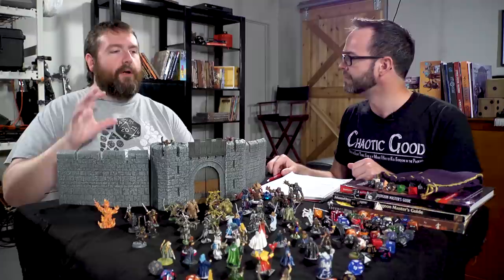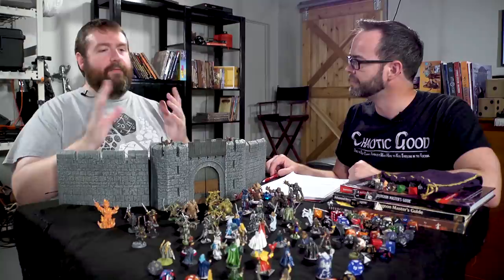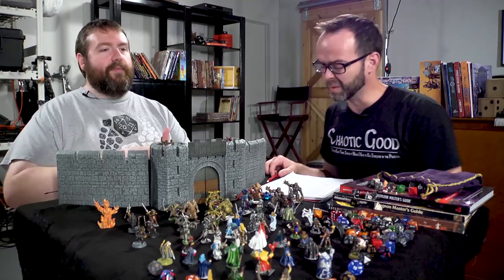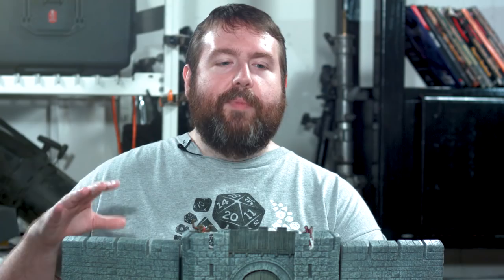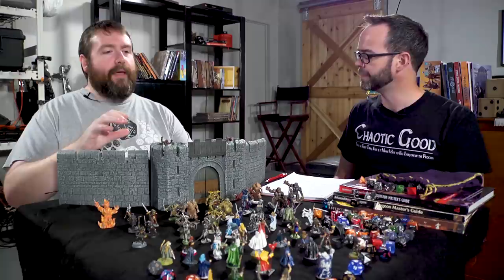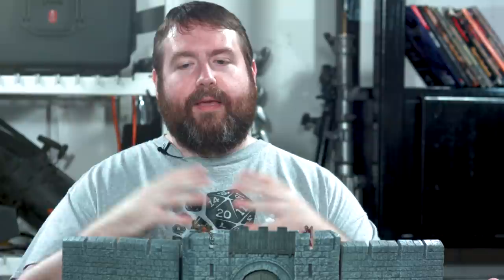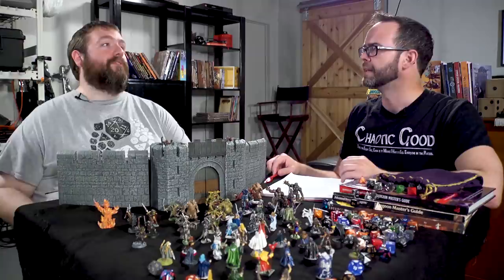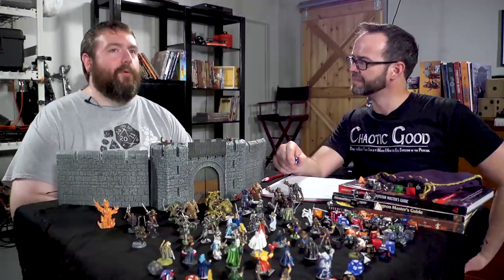How To Play 5e Dungeons & Dragons - Guide to Getting Started - Web DM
New to 5e Dungeons & Dragons? We've got you covered! From books to dice & play fundamentals- if you want to know how to play DnD like a pro, start here!
01:33 - What is Roleplaying? History of Dungeons & Dragons
04:24 - Dice & Supplies
09:34 - Types of Play / The Rules
11:00 - Combat
19:18 - Exploration
23:58 - Social Interaction
28:00 - Basic Rolls / Ability Checks / Saving Throws
33:30 - Actions / Initiative / The Turn

5e Dungeons & Dragons is here to stay, and Web DM is here to help!!! Jim Davis & Jonathan Pruitt have been playing Dungeons & Dragons for a combined 30+ years, and on Web DM they demystify, dethrone, and defrock this Dungeon we call Dragons! Join Pruitt & Jim as we kick down the door and talk some serious Dungeons & Dragons!